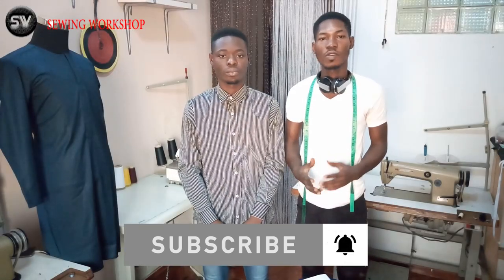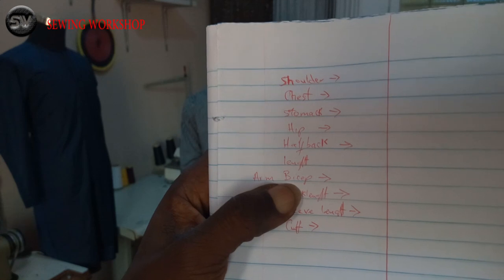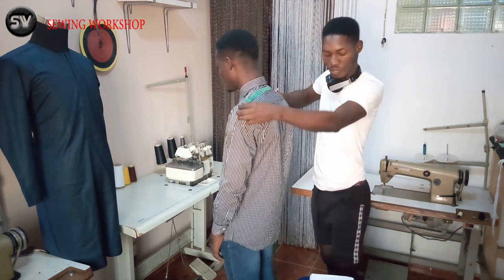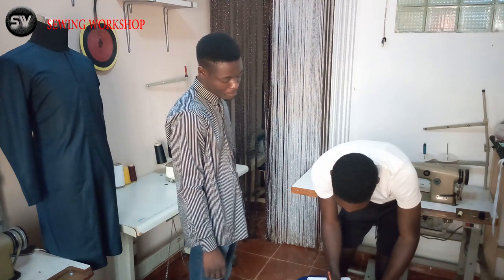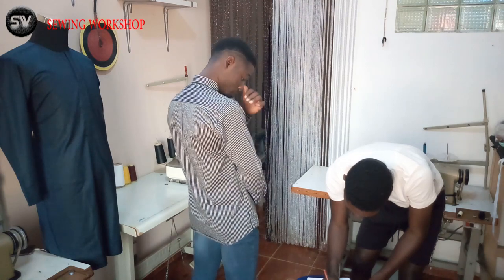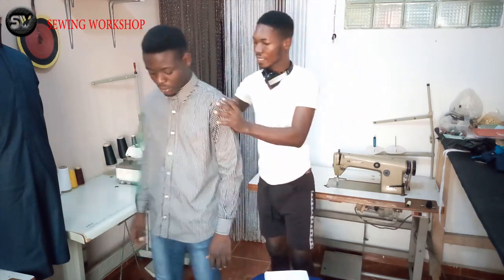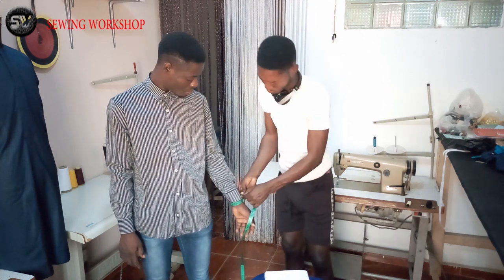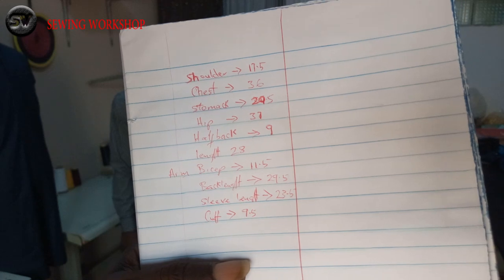how to take a suit measurements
how to take a native measurements